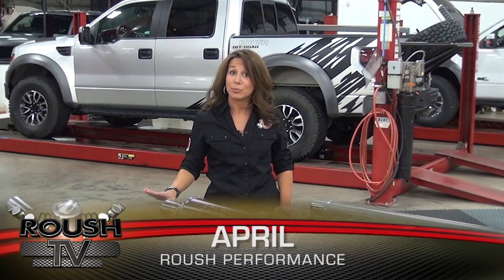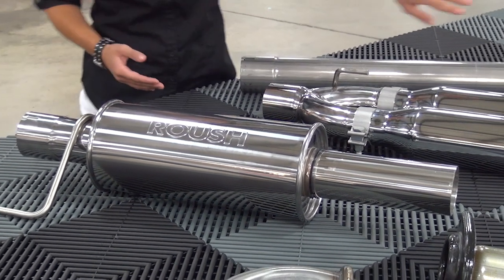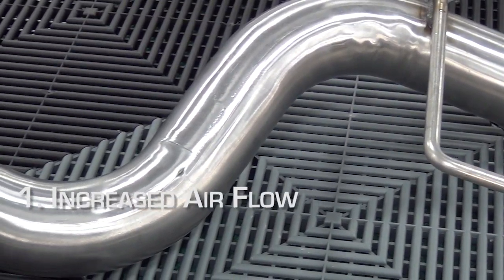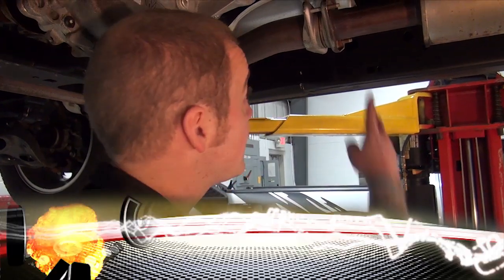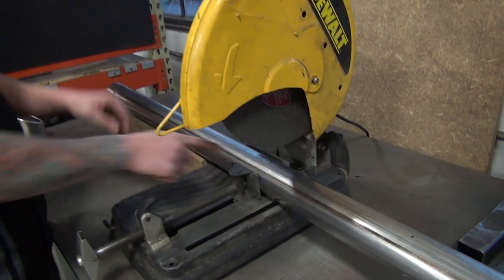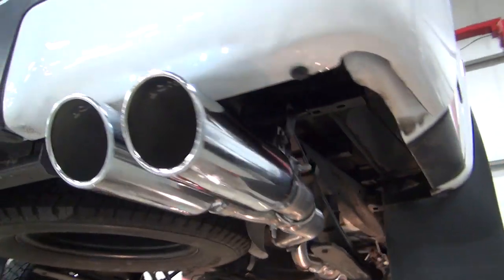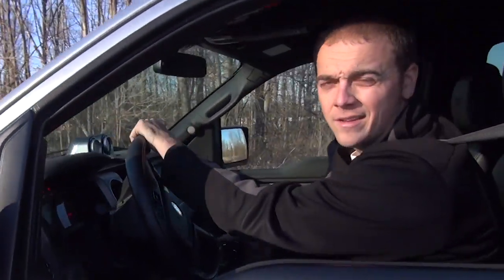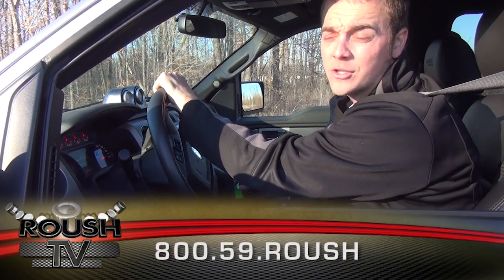ROUSH TV: ROUSH 2011+ F150 Exhaust System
Install portion 1:30
Exhaust Sounds: 2:30

In this episode we dive into the 2011+ ROUSH F-150 Exhaust system for the 3.5 Ecoboost, 5.0L, and 6.2L trucks. We will highlight some features and benefits of the system, a brief installation overview, as well as provide high quality audio samples of the installed systems on both the 5.0L and 6.2L trucks.